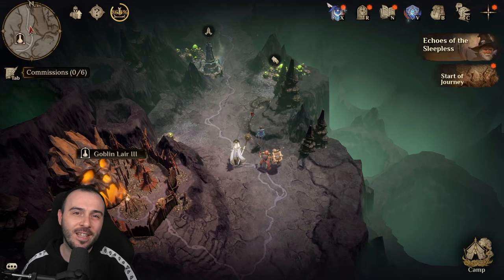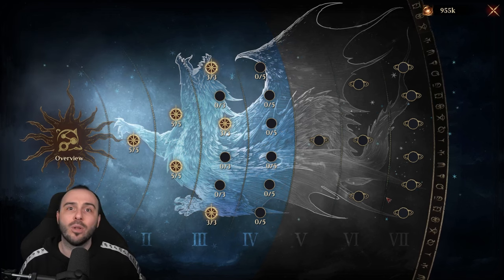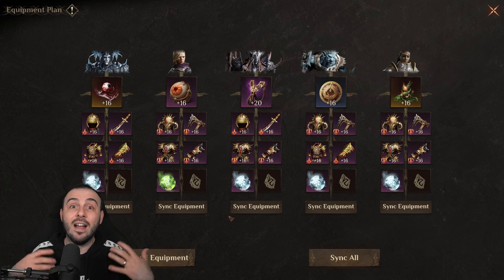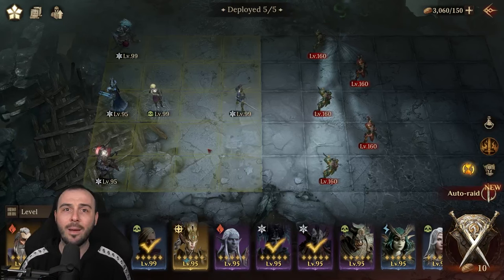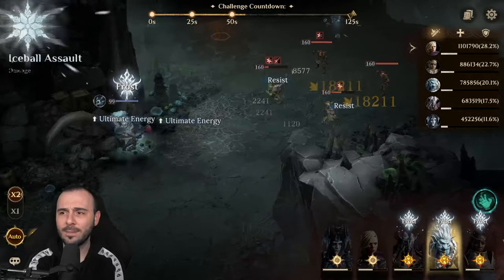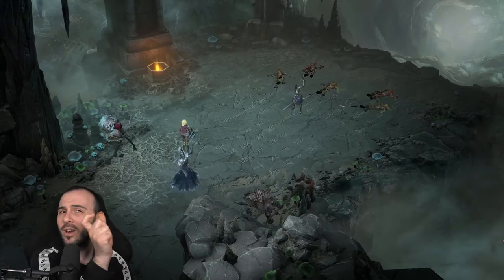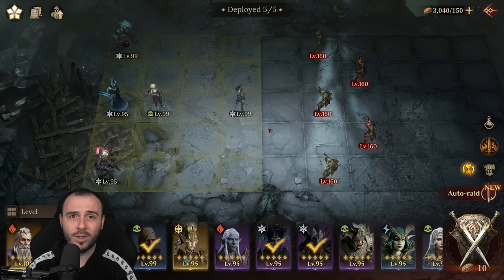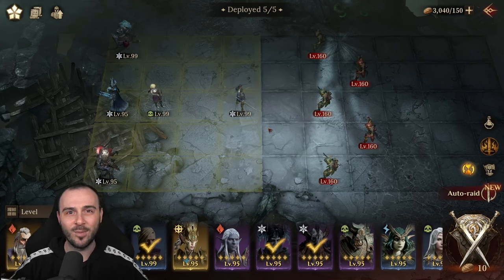EASY BUDGET Strategy To Farm The Highest Goblin Lair Stage In Season 3 Dragonheir: Silent Gods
Dive Deep! Battle Peak!

Socials & Contact
DO NOT WASTE Your STAMINA!! How To Use Your Stamina Early Game in Dragonheir: Silent Gods